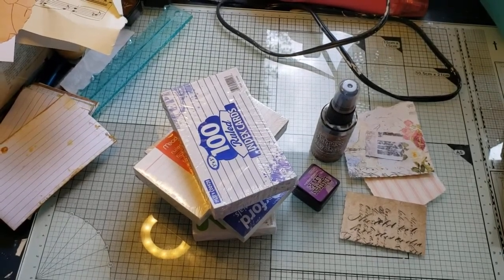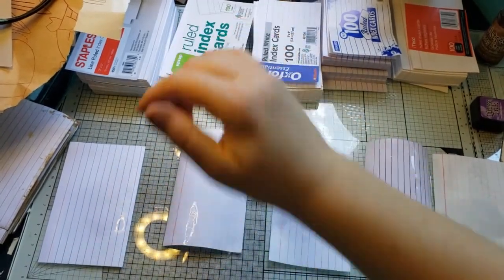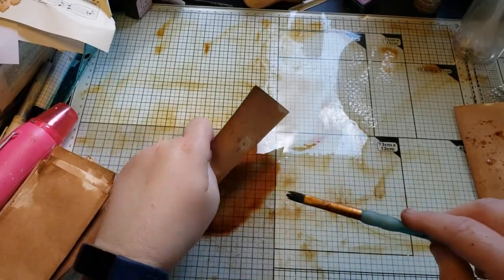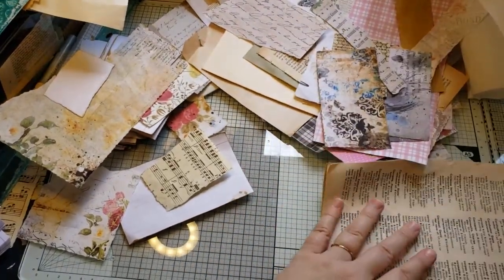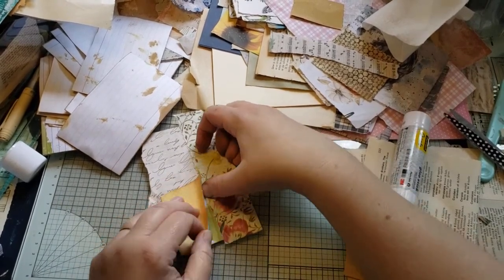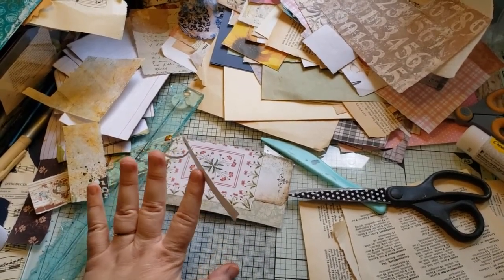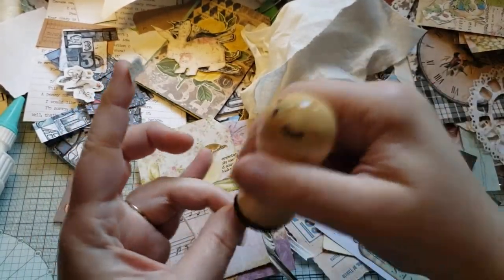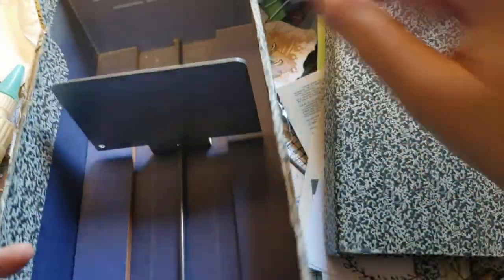making tags using 3x5 index cards